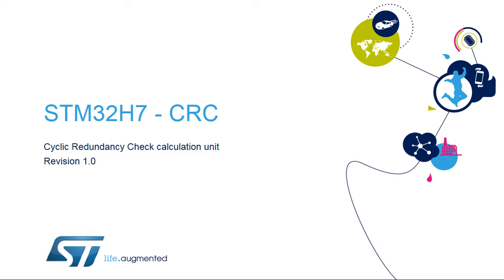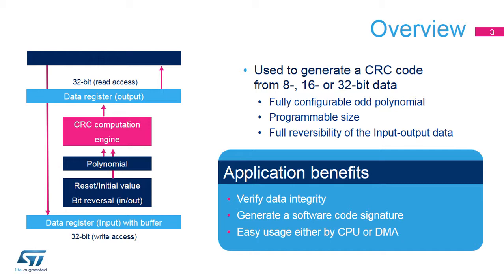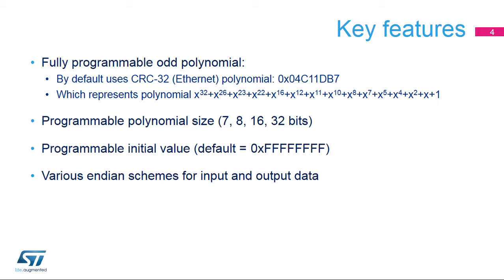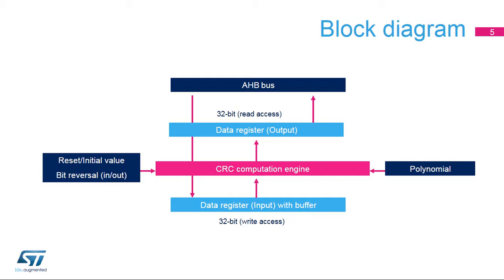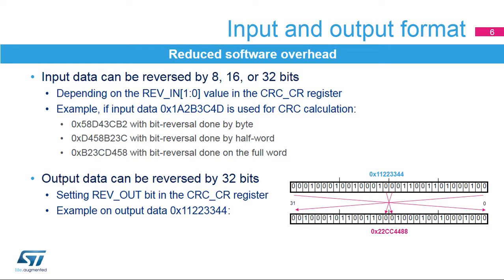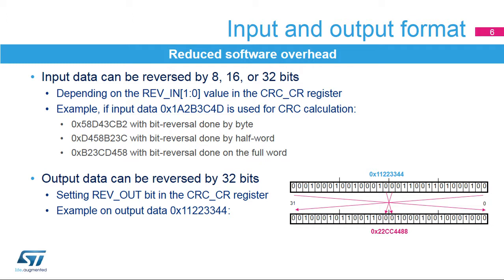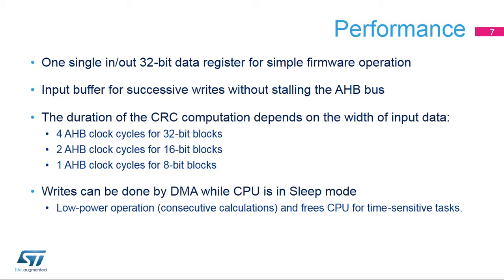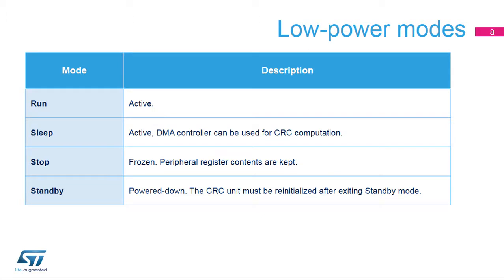STM32H7 OLT - 29. Security Cyclic Redundancy Check CRC